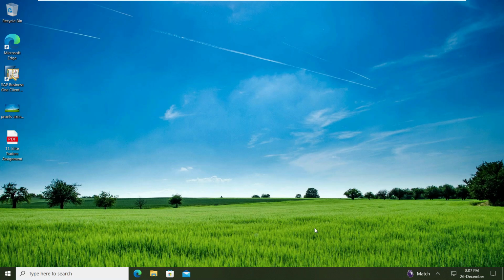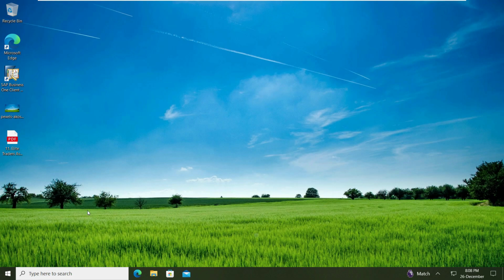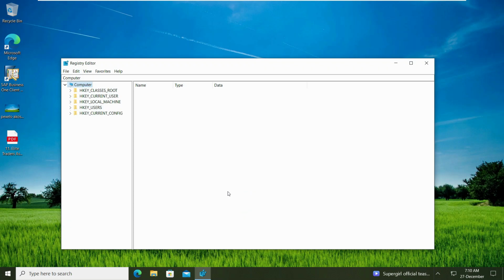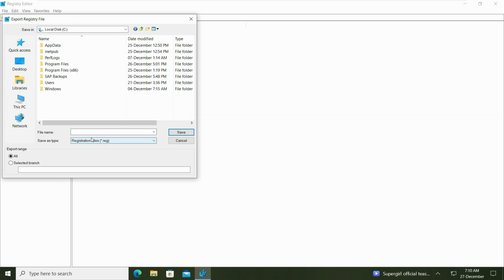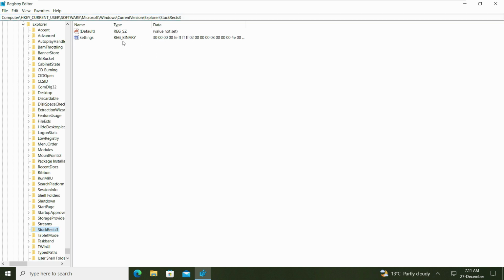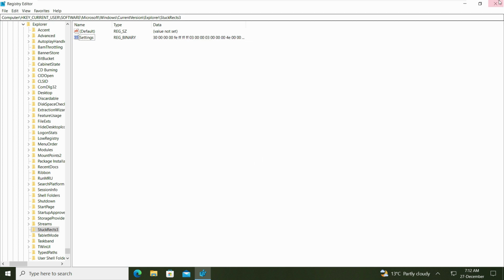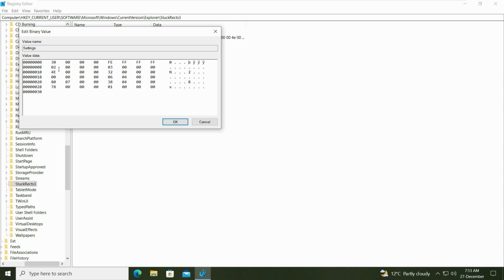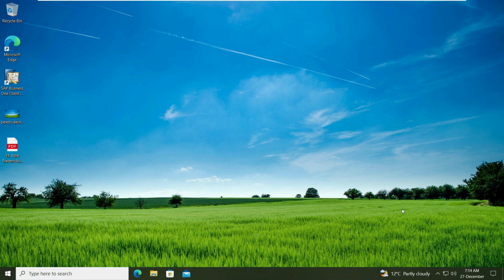How To Hide Taskbar Automatically on Windows 10 and 11 Step By Step Full Guide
Learn how to hide the taskbar automatically on Windows step by step. This tutorial shows how to enable auto-hide for the taskbar, fix issues when the taskbar doesn’t hide, and customize taskbar behavior for a cleaner desktop and more screen space.

✅ Enable auto-hide for taskbar on Windows 10 and 11
✅ Fix taskbar not hiding issue
✅ Customize taskbar settings for better workflow
✅ Automatically show/hide taskbar when needed
✅ Improve desktop space and focus
✅ Apply taskbar settings without restarting Windows
✅ Use taskbar auto-hide for multiple monitors
✅ Adjust taskbar behavior for personal preference